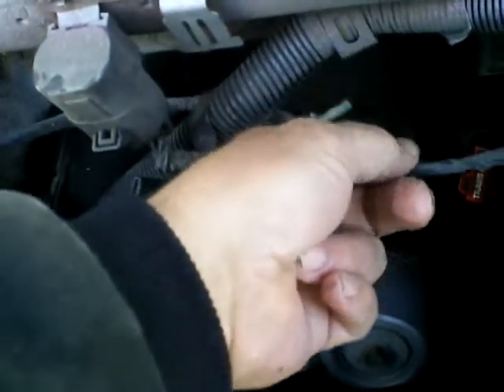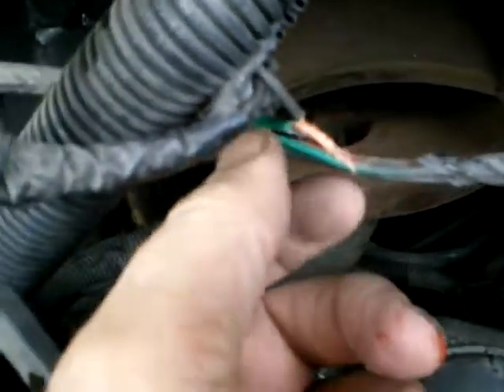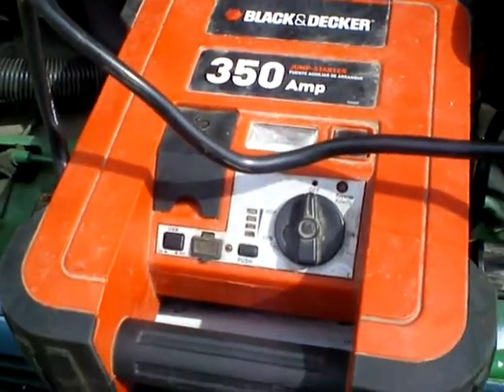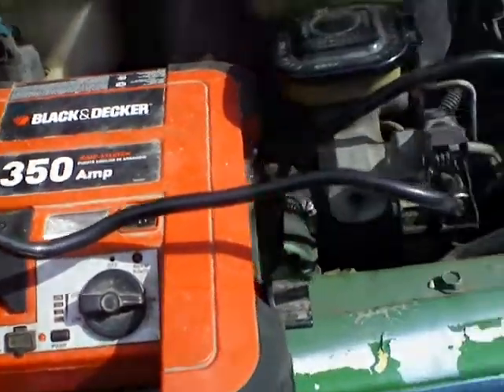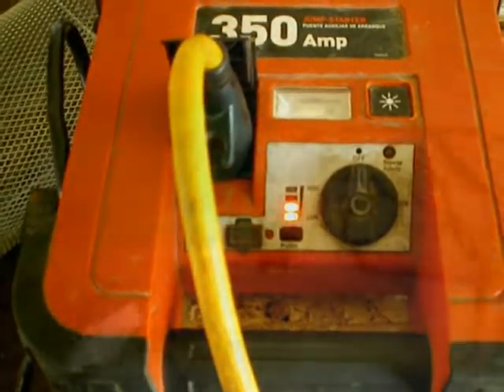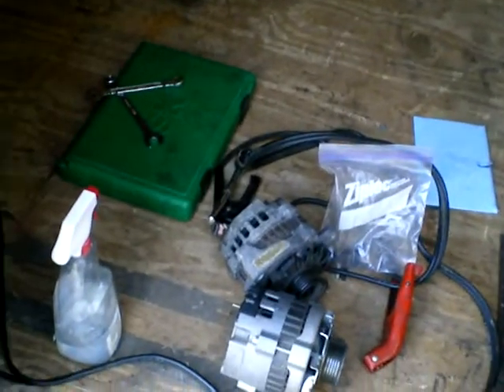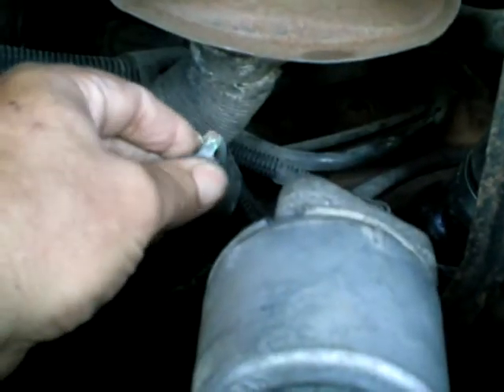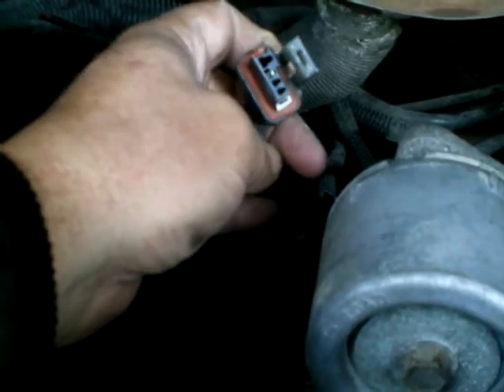V432 - Continuing Wiring Problems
I had the alternator tested and it passed. I am now quite baffled as to the problem with this box truck.